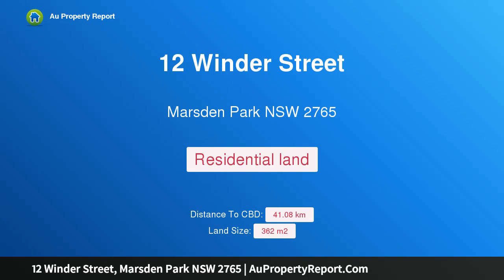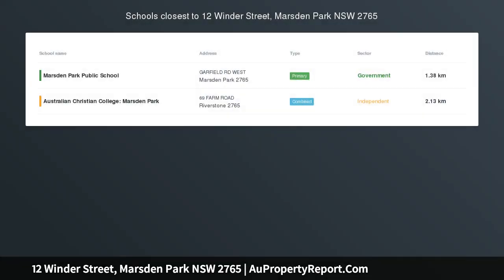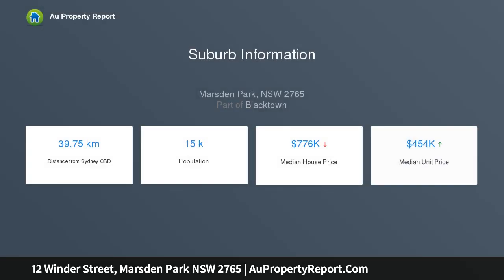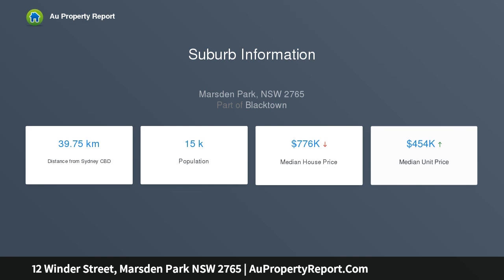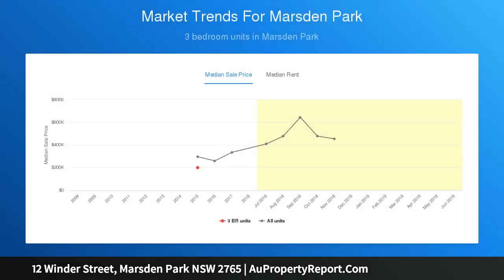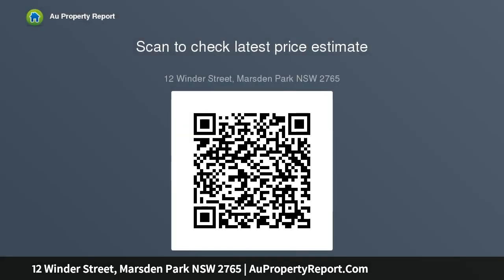12 Winder Street, Marsden Park NSW 2765 | AuPropertyReport.Com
12 Winder Street, Marsden Park NSW 2765
Property Type: residential land
14.5m Frontage - Level Block - Must Be Sold